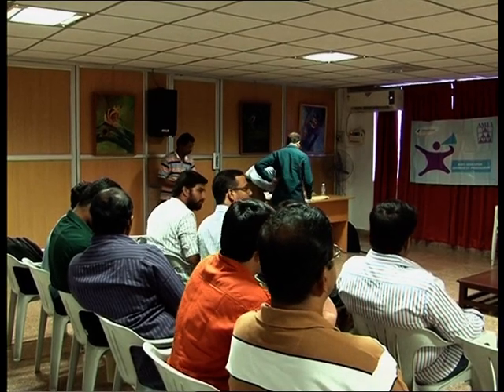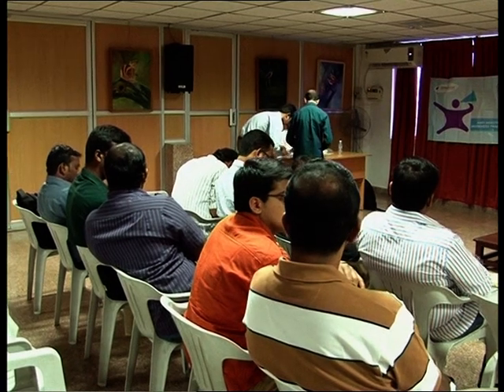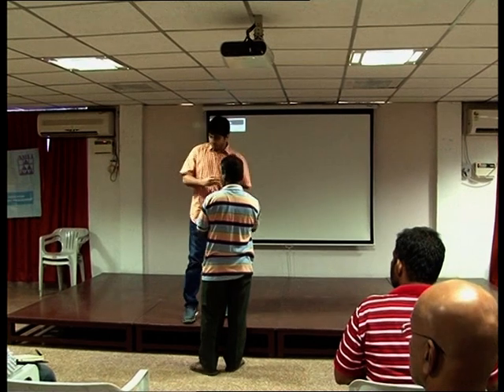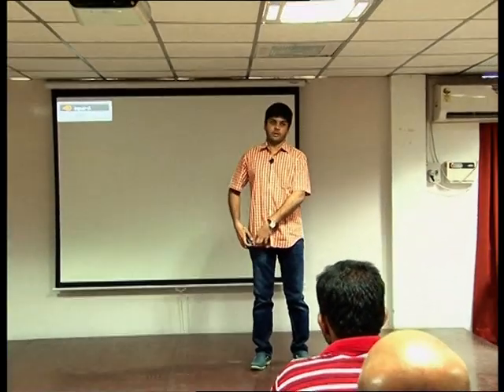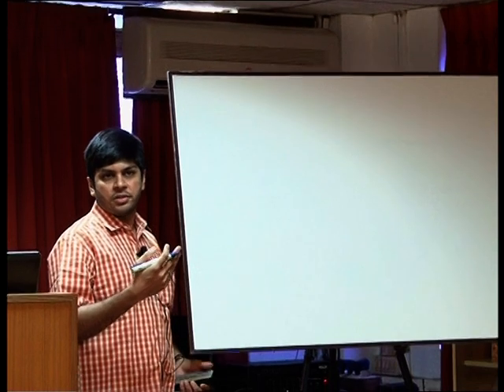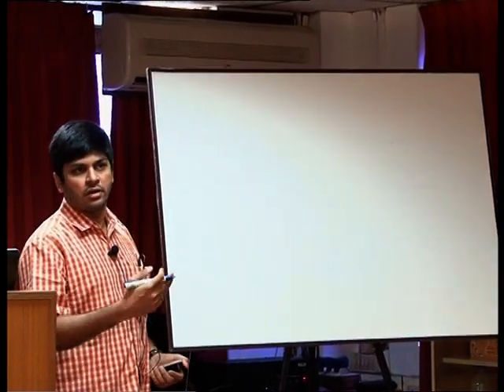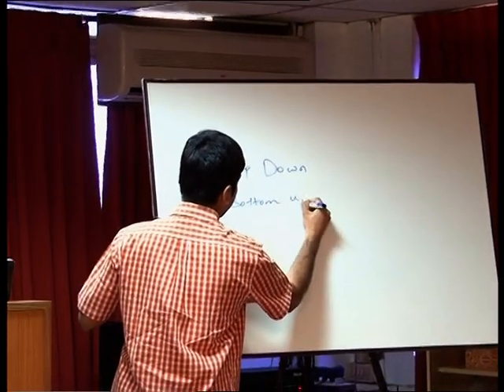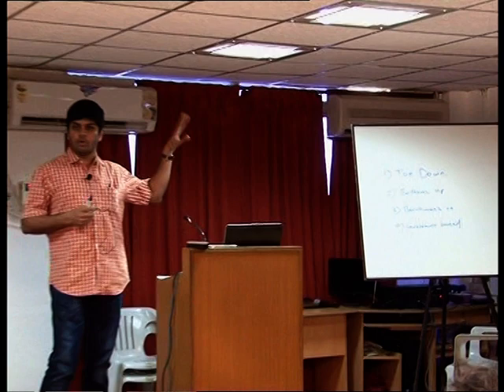Equity Portfolio Construction Part 1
Balaji Vaidyanath from Sundaram AMC where he works as a fund manager in its PMS wing speaks about, investment process and construction of an equity portfolio at the Chennai Investor Education Workshop on Financial Planning and Goal-based investing.